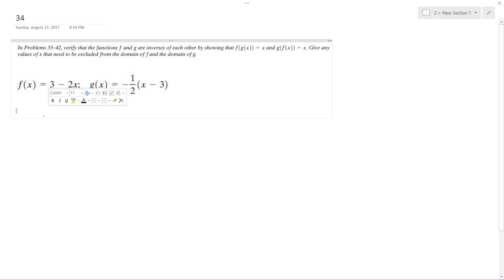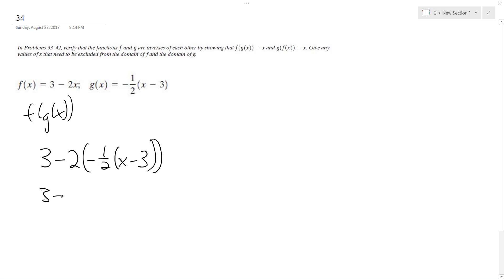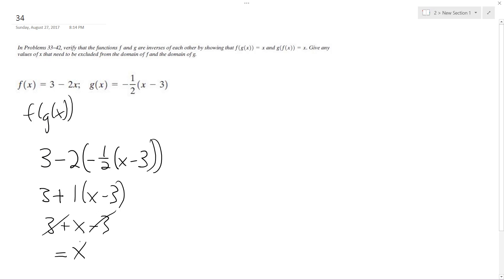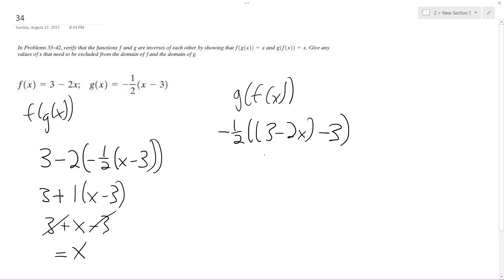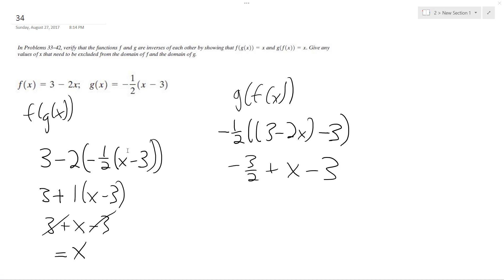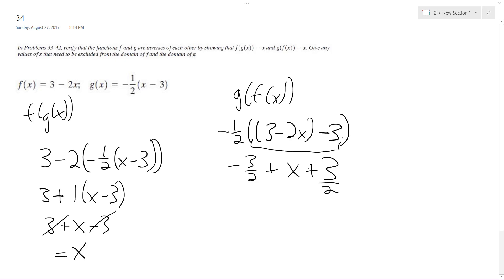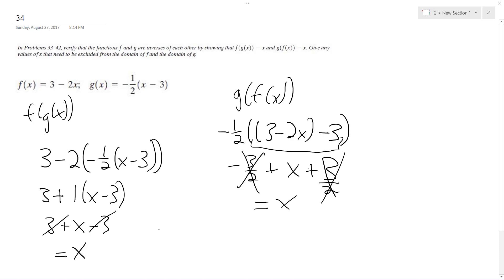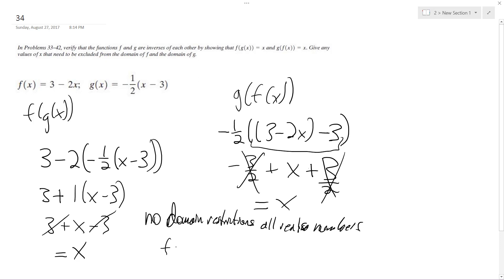f(x) = 3 - 2x, g(x) = -(1/2)(x-3)